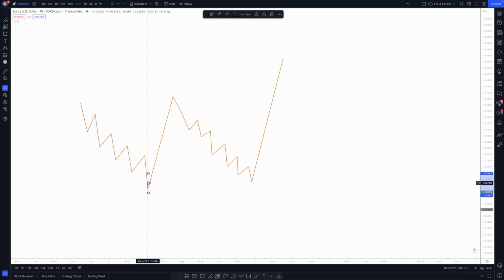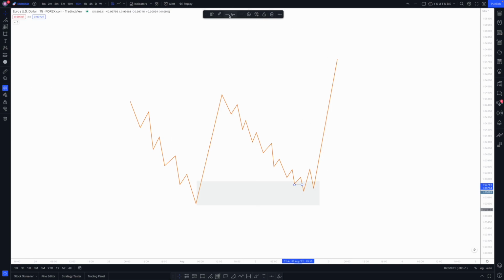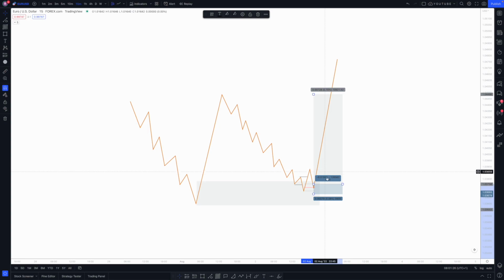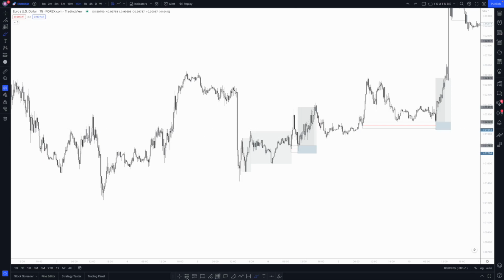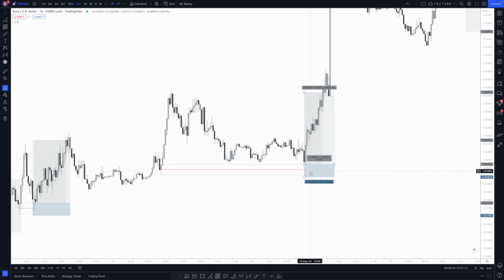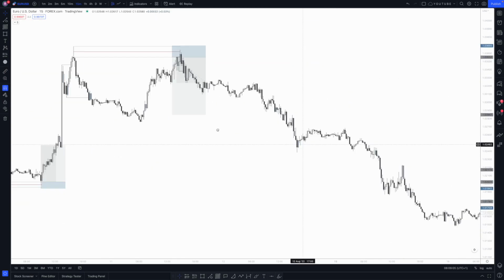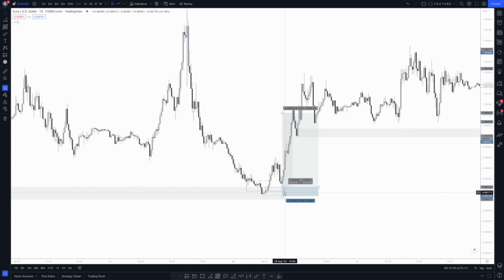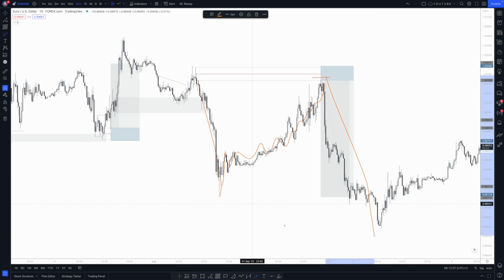How to Trade Supply & Demand With a Full Time Job | 9-5 Trading Step by Step